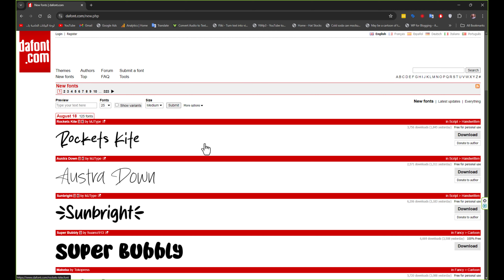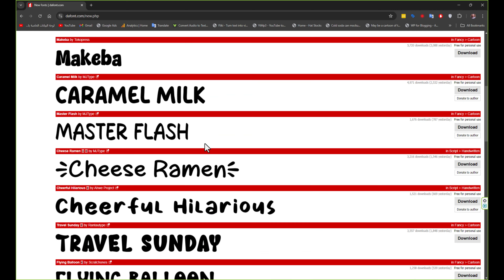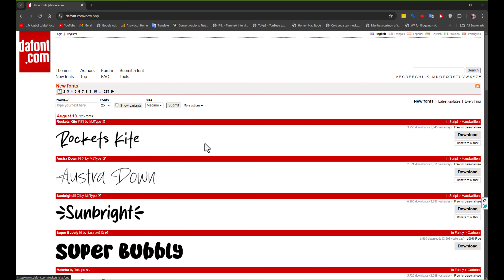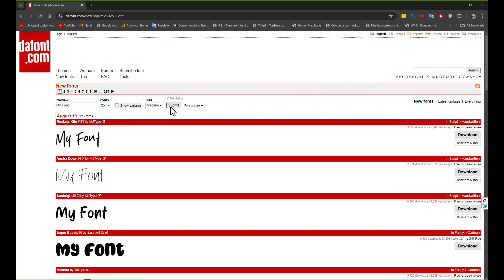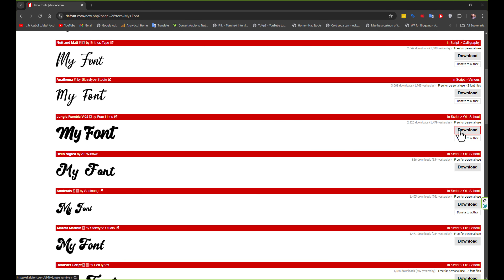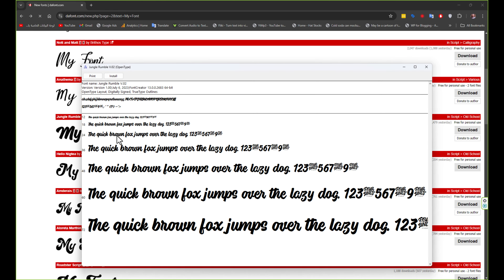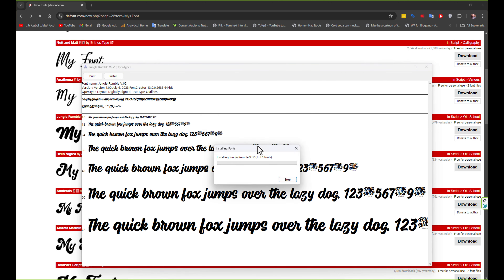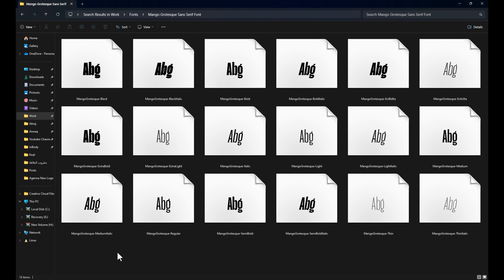How to Add Font in Photoshop 2024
How to Add Font in Photoshop (short Video)